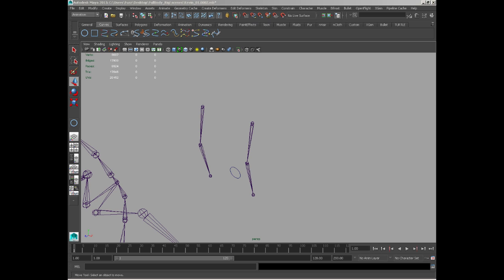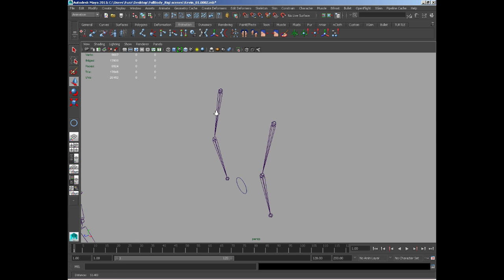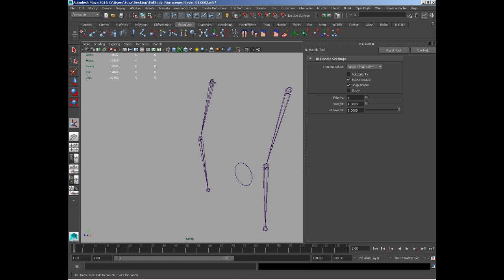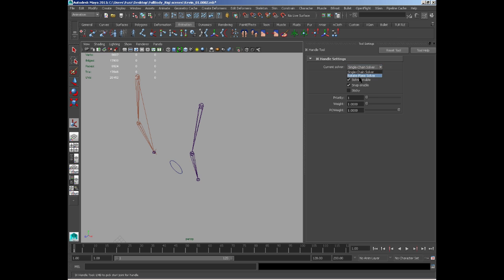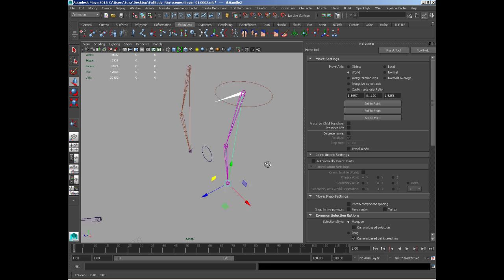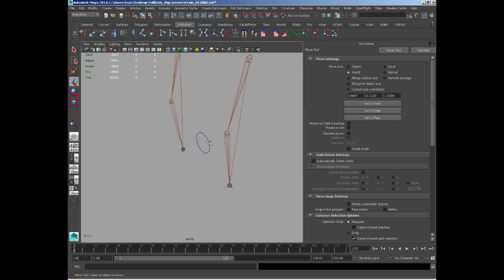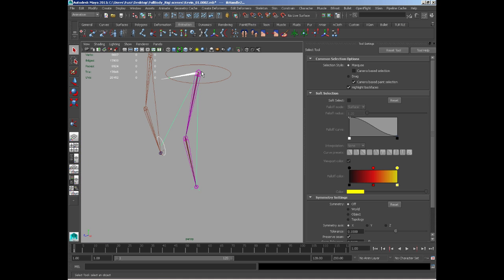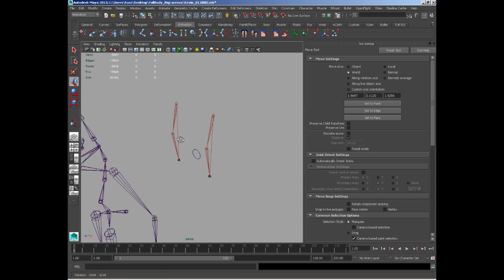IK Explaination - SingleChainSolver (SCSolver) & RotatePlaneSolver (RPSolver)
IK Explaination